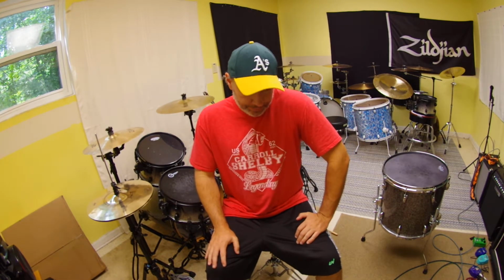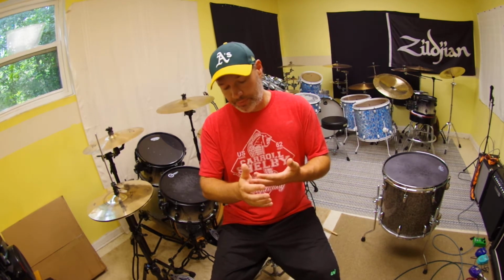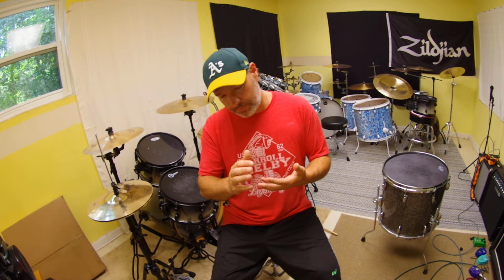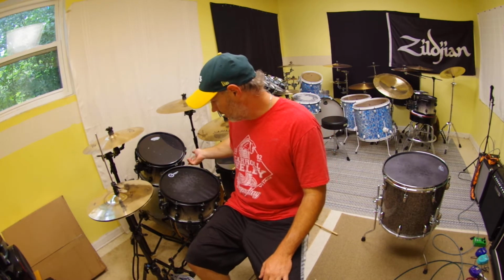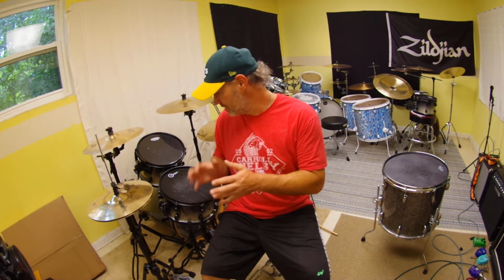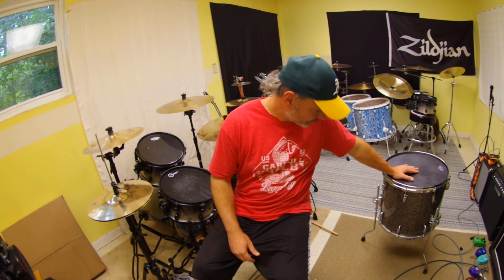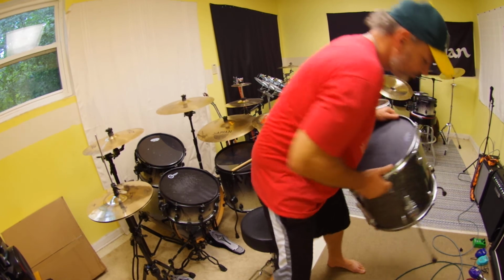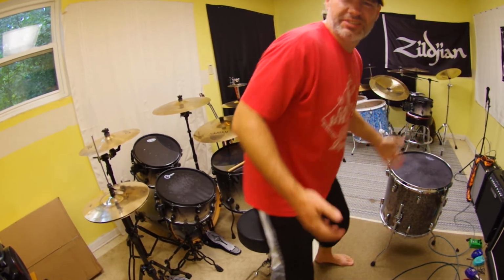In search of the Best Drum Set kit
In search of the Best Drum Set kit mapex gretsch tama maple birch